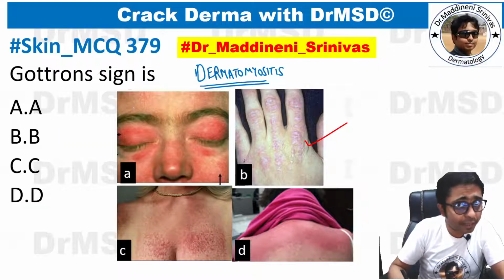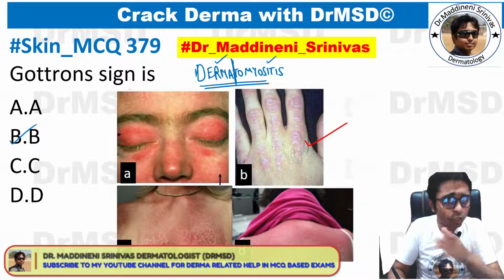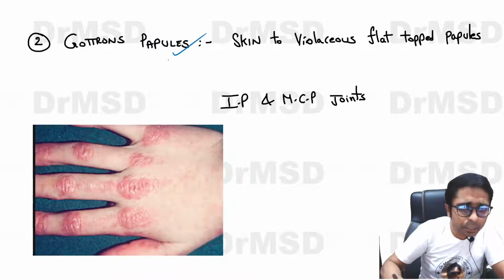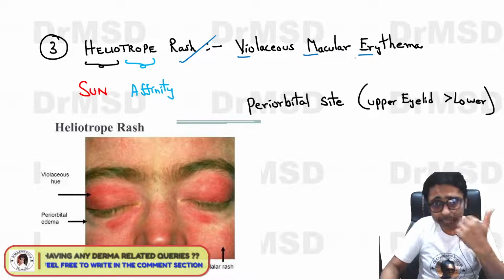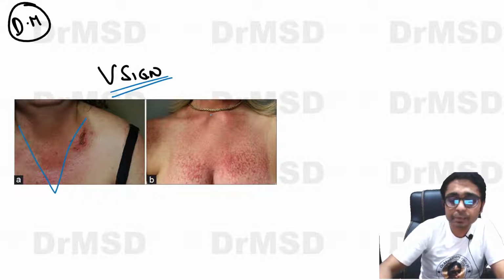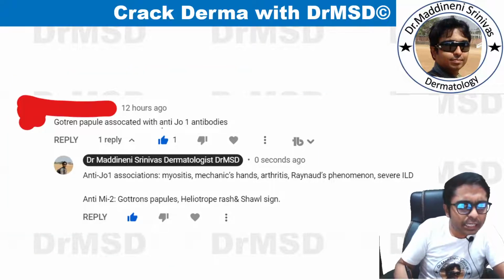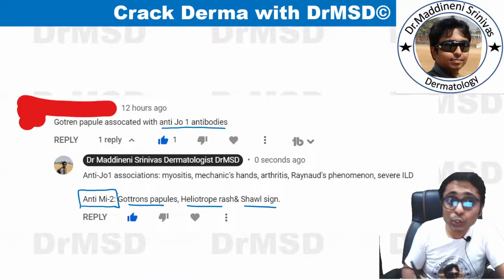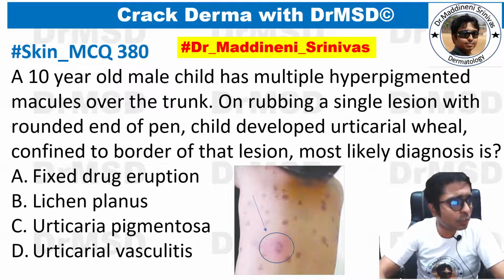The MOST IMPORTANT DERMATOMYOSITIS Signs You Need To Know?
WHAT are the SIGNS in DERMATOMYOSITIS?
DERMATOMYOSITIS | Heliotrope rash | Gottrons Papules | Sign | Shawl sign | V sign | DrMSD | HOLSTER
You Won't Believe The DERMATOMYOSITIS Symptoms
The SHOCKING Connection Between Heliotrope Rash And Gottrons Papules
Can DERMATOMYOSITIS Be Cured Using DrMSD Treatment
The MOST IMPORTANT DERMATOMYOSITIS Sign You Need To Know About Shawl Sign

9. NEET PG
10. INICET
11. NEXT 2026
12. NEXT 2027
13. FMGE
14. MRCP
15. USMLE
16. PLAB
17.  PYQs
18. IBQs
DERMATOMYOSITIS MBBS Dermatology lecture
DERMATOMYOSITIS Dermatology lecture MBBS
DERMATOMYOSITIS MBBS Skin / Dermatology lecture

Dermatomyositis is a connective tissue disorder characterized by skin involvement and proximal muscle weakness. Key associated features include:

Cutaneous Signs:
Gottron's Sign:
Flat violaceous erythematous patches found over interphalangeal (IP) and metacarpophalangeal (MCP) joints.
Gottron's Papules:
Violaceous papules and erythema located at IP and MCP joints and other extensor surfaces.
Heliotrope Rash:
Violaceous macular erythema around the peri-orbital area.
Shawl Sign:
Violaceous macular erythema over the upper back.
Holster Sign:
Similar erythematous changes located on the lateral aspect of the thighs.
V Sign:
Rash distributed over the "V-shaped" anterior chest area.
Antibody Associations:
Anti-Mi2 Antibodies: Associated with Gottron's papules, heliotrope rash, and shawl sign.
Anti-Jo1 Antibodies: Linked to proximal myositis, interstitial lung disease (ILD), and mechanics' hands.
Clinical Importance:
Recognizing dermatomyositis signs is critical for diagnosis. Specific antibody associations are frequently tested in medical exams.